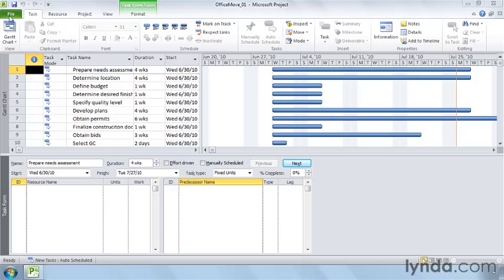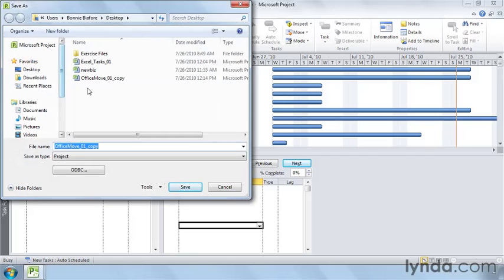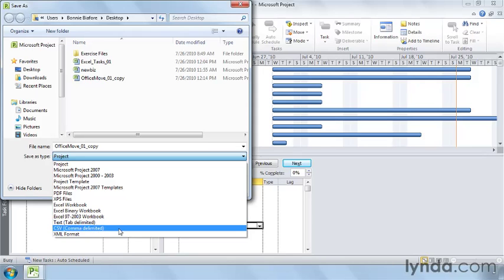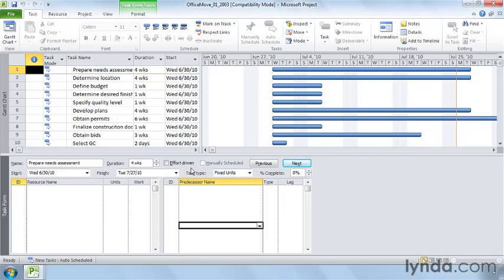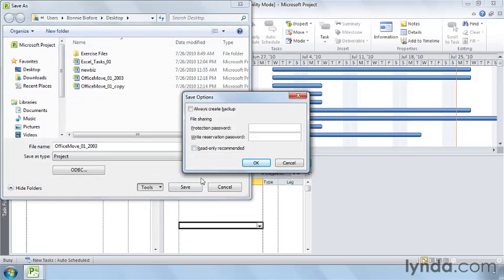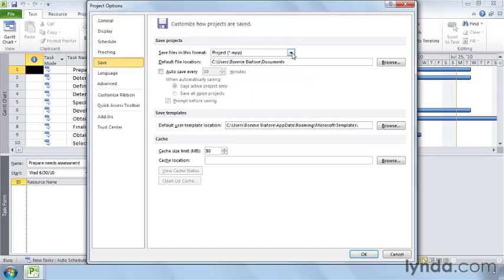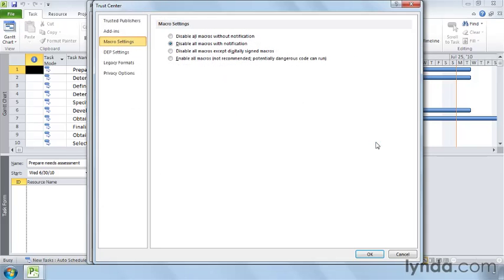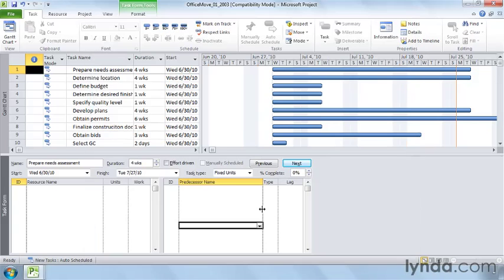0104 Saving a project